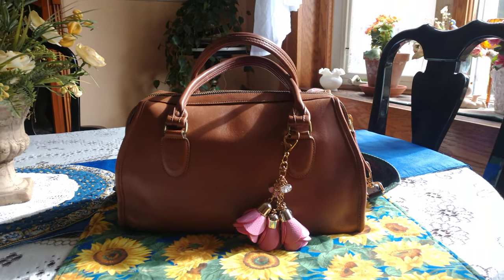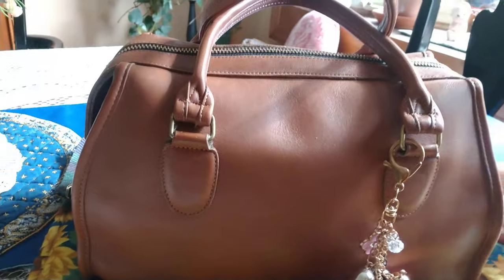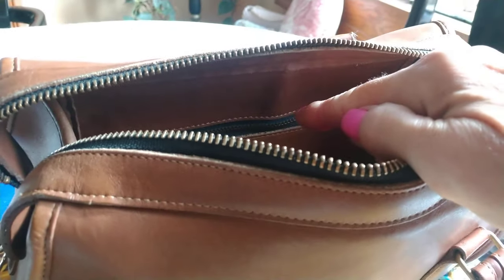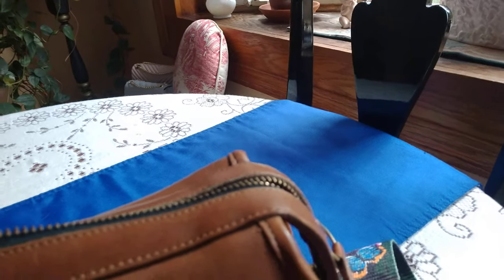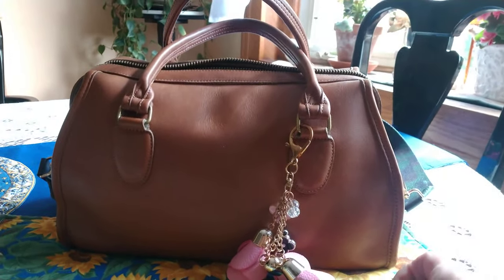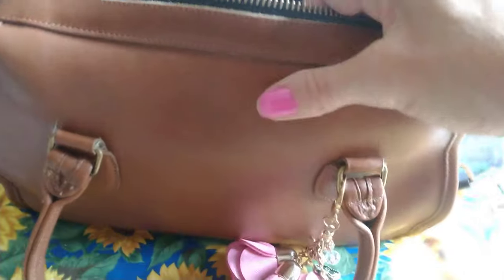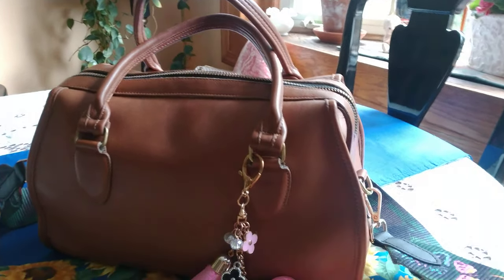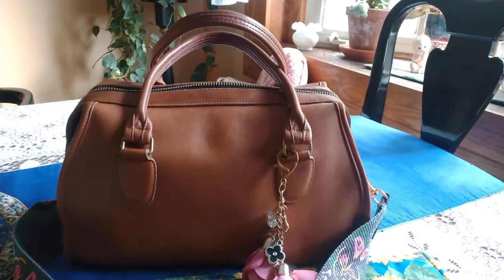Vintage Coach Pre-Creed Broadway Satchel. Requested video 😀👍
Hi friend 😀👍 This is a request video for a closer look at the vintage Coach Broadway Pre-Creed Satchel. Measurements are in the video.